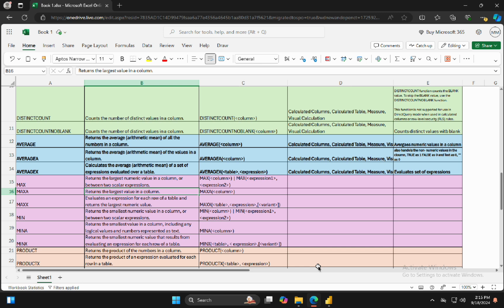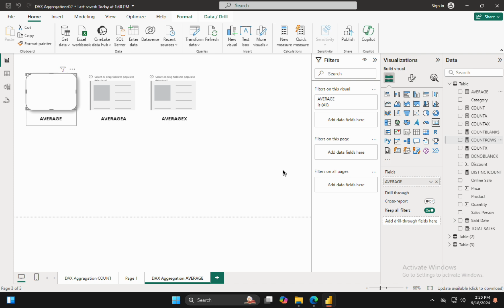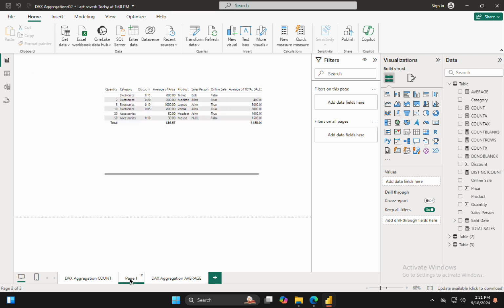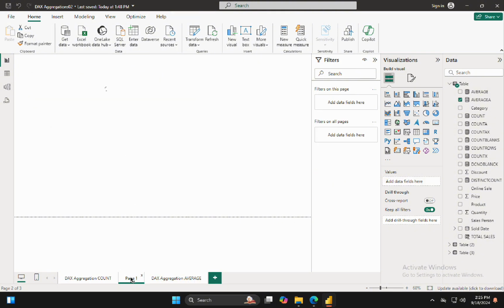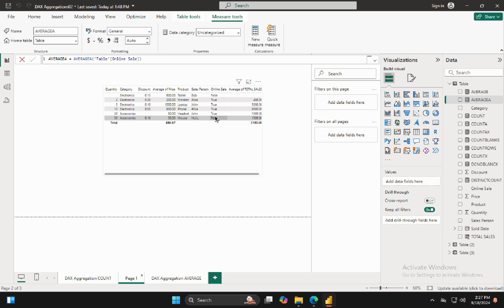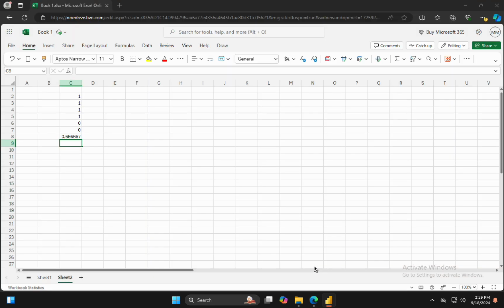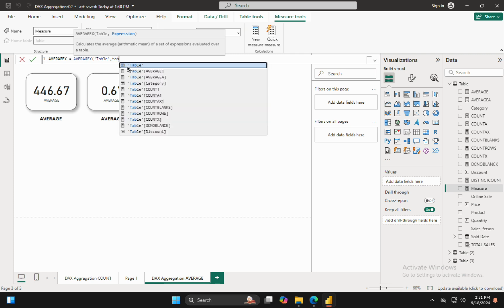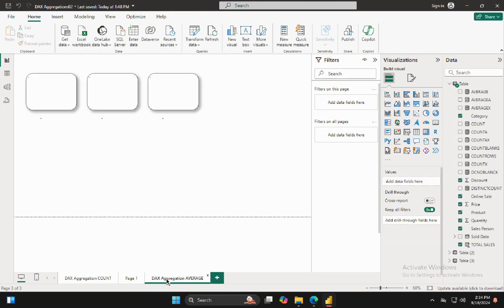Master DAX AVERAGE Functions in Power BI with examples | FREE Power BI File Download!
Welcome to the second video in my brand-new series, Mastering DAX Functions in Power BI! 🎉 In this video, we’ll dive deep into DAX Average functions—the essential building blocks for data analysis in Power BI. Whether you're just getting started or you're already familiar with Power BI, understanding these functions will transform how you analyze and interpret data.

Here's what you'll learn:
AVERAGE - 00:47
AVERAGEA - 2:50
AVERAGEX - 7:55

Using a simple sample table example, I’ll walk you through practical, real-world scenarios where each function shines. By the end of this video, you'll have a solid understanding of how and when to use each DAX COUNT function, making your data analysis faster and more accurate.

🚀 FREE Power BI File Download: As a special bonus, I’m giving away the Power BI file used in this video so you can practice and follow along with the tutorial.

This is just the second video in my DAX Functions series!